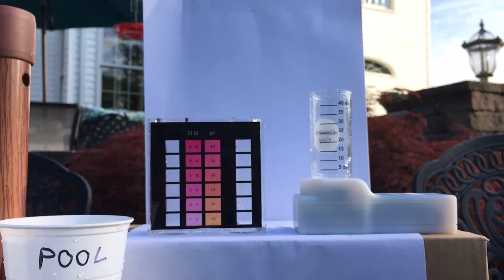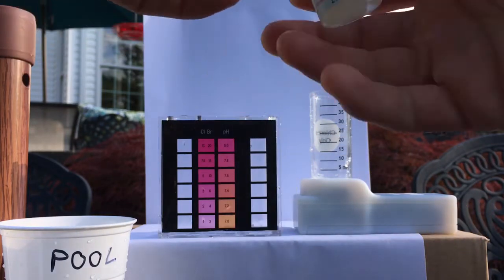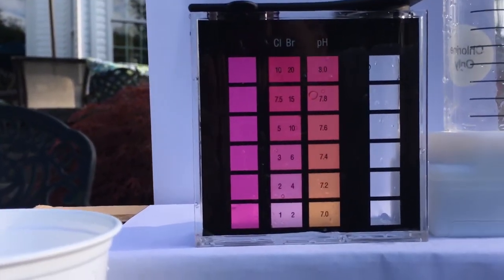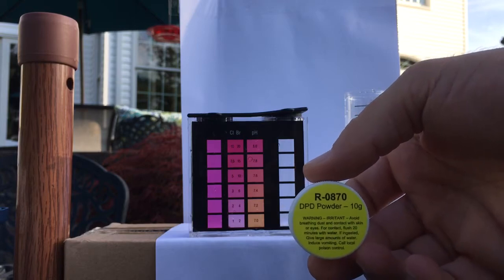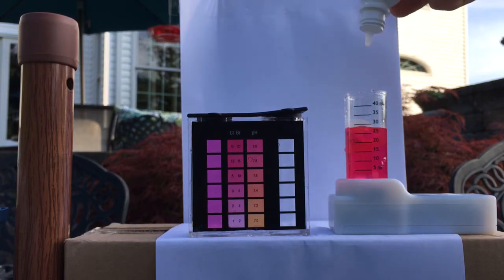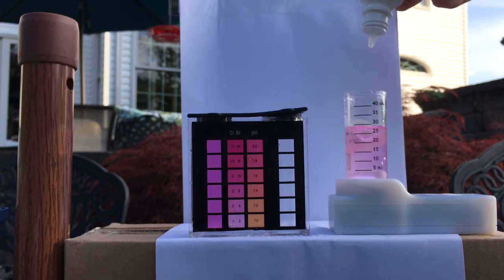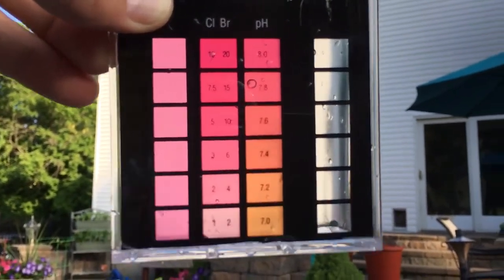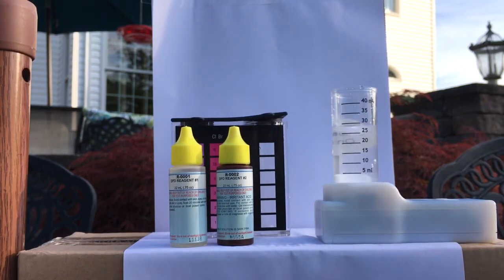DPD vs FAS-DPD Chlorine Tests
NOT A HOW-TO VIDEO.   This is a comparison test of the Taylor DPD test for chlorine using a #9056 comparator vs an FAS-DPD drip titration test.  I continue to get conflicting readings from the two tests.   The purpose of this video is to gain critique on my methods and suggestions as to why the different readings